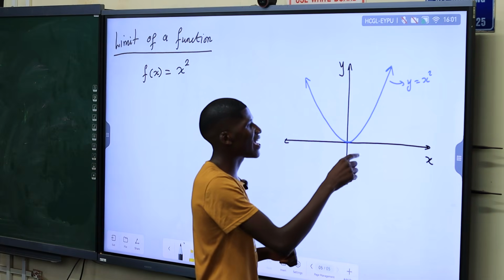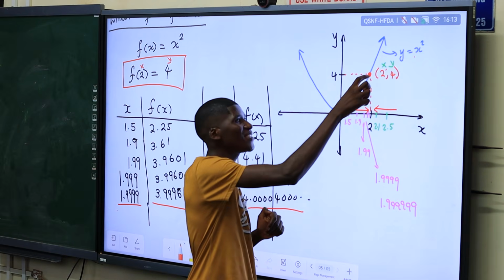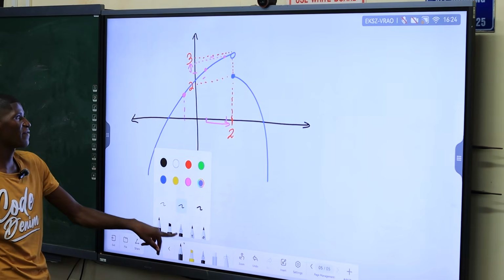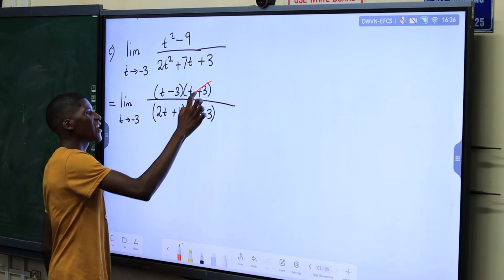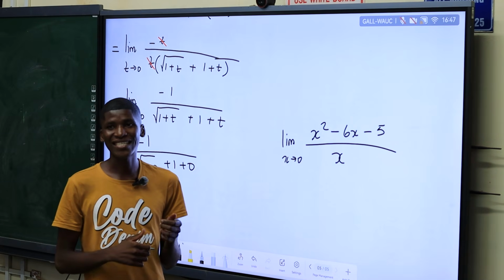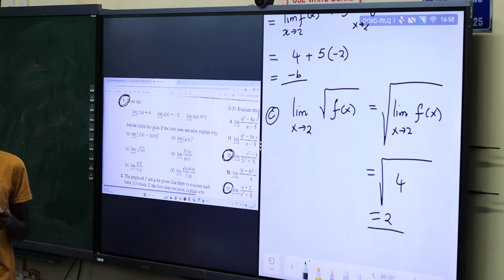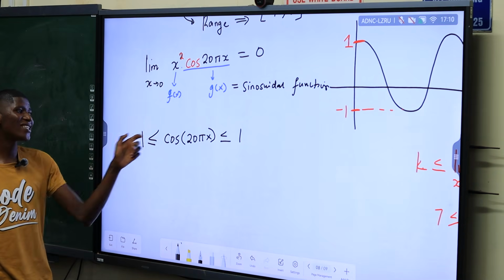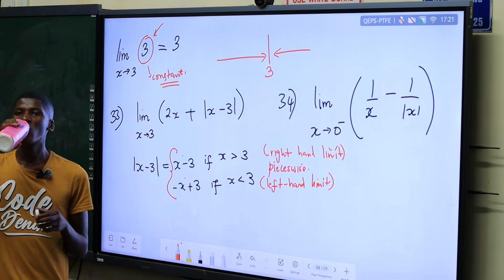Limits with practice (part 1) - Calculus 1 (unizulu)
Hey there students welcome to edu-ca-te in this video we are going to be continuing with our calculus 1 series by looking at Limits. We will do basic limits and how to solve them algebraically.